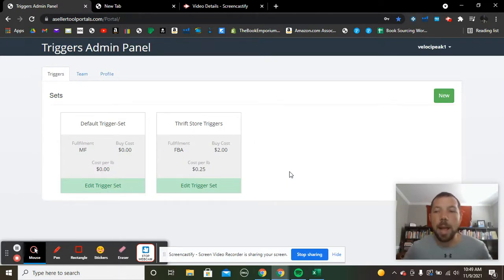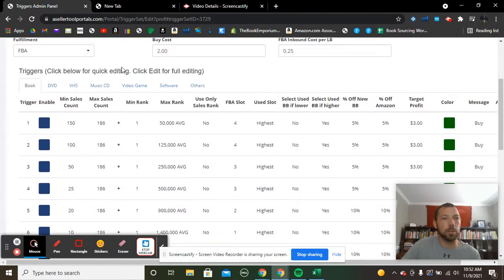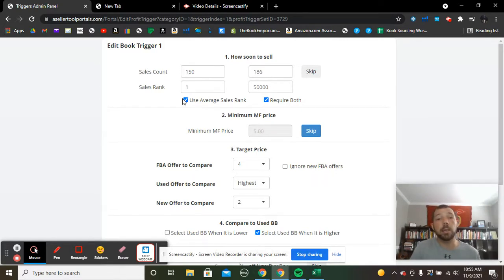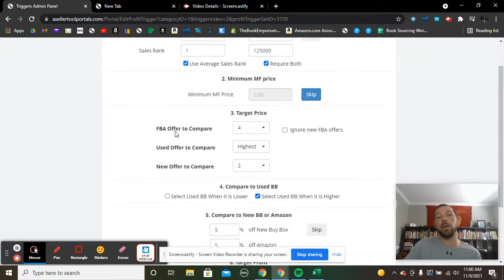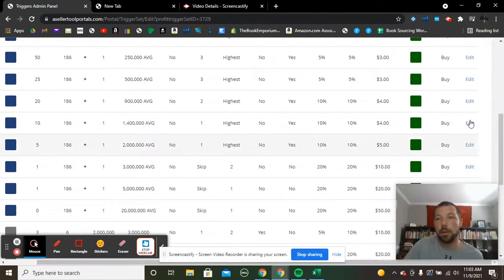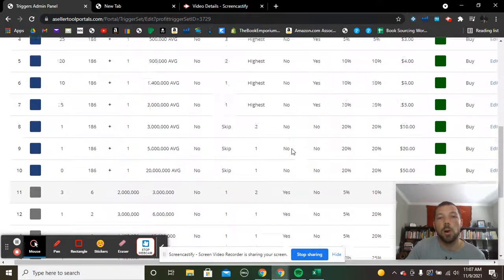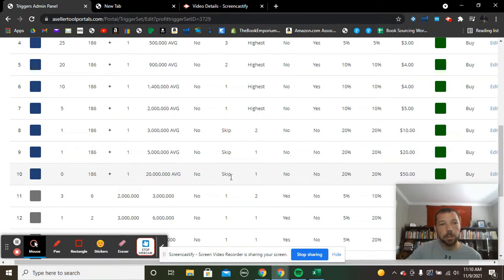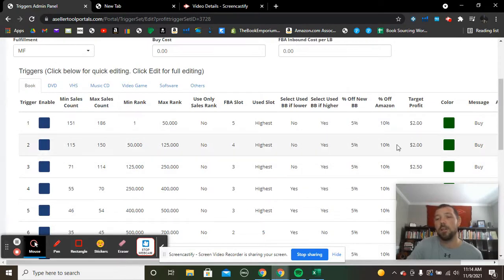Scoutly Complete Trigger Tutorial - Amazon FBA Book Scanner Trigger Set-Up To Find Big Profit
This video goes over how to how to set up your profit triggers using a scouting app like Scoutly. Scouting for books to send into Amazon may sound a little boring but it is necessary especially in today's market. The prices of books fluctuate quite often and can cause great misfortune when a book you may have once bought is no longer profitable to sell via FBA. An app like Scoutly can greatly reduce the risk of this happening with features to display history charts and using the average rank vs the current rank. However, the triggers are set up to find these profitable books in the wild  as I like to say. So this is a detailed video over the trigger settings that i am currently using!